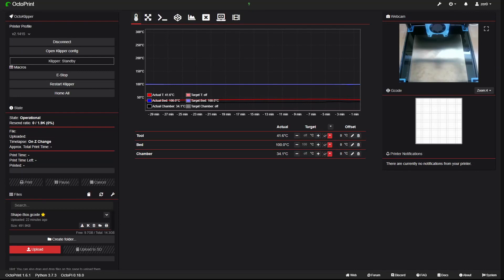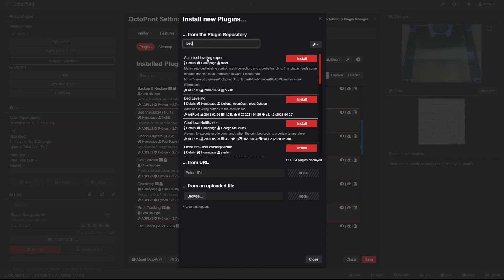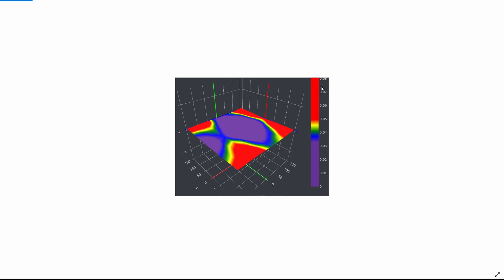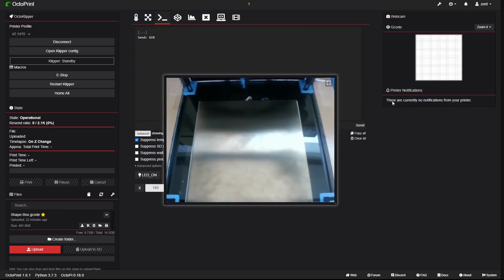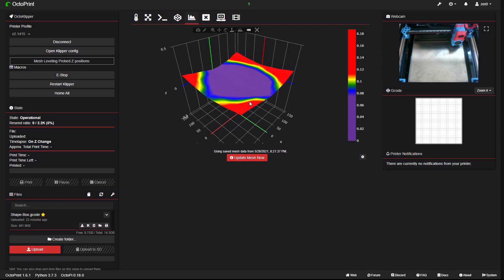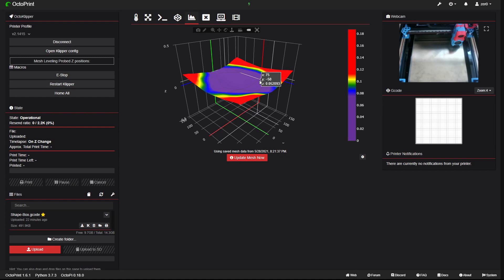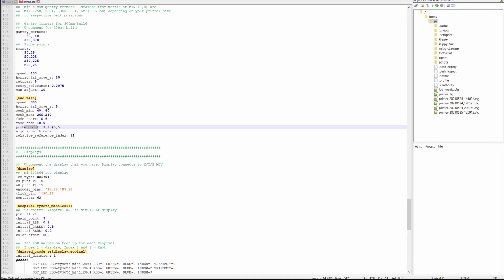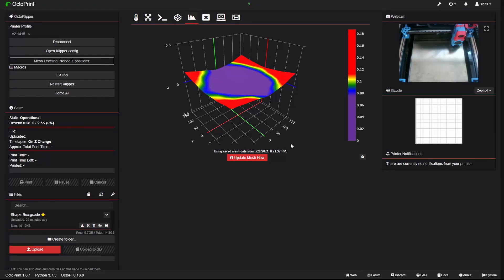Building Voron v2.4 - Bed Mesh [Ep13]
Voron v2.4 is flying gantry 3D printer. Due to its design, it is capable to print materials need high temperature and enclosure.